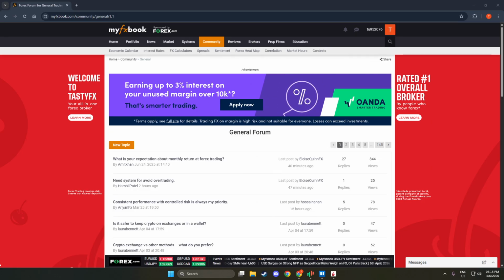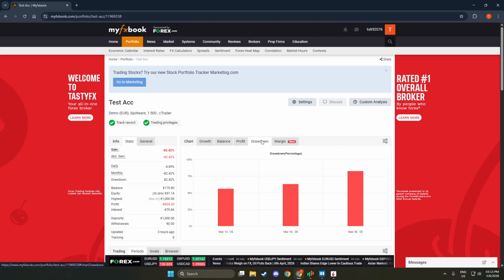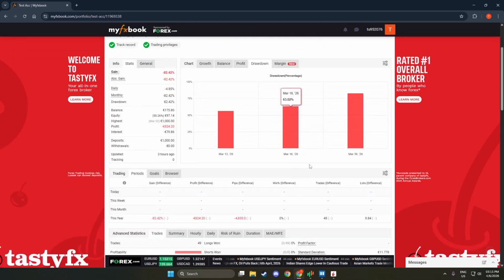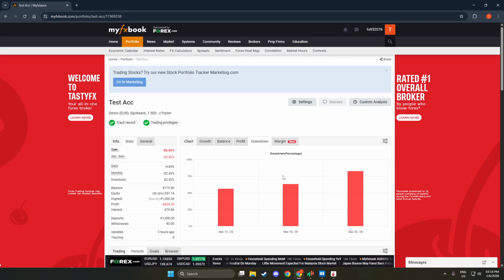How to Use Myfxbook Drawdown [2026 Full Guide]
How to Use Myfxbook Drawdown

In this video, we show you exactly how to use Myfxbook drawdown metrics to analyze the historical risk and equity fluctuations of any trading account. We explore the essential navigation steps within the portfolio dashboard to help you interpret the relationship between peak equity and subsequent declines, ensuring you have a clear understanding of a strategy's volatility.

Mastering the drawdown analysis tools is a vital strategy for evaluating the sustainability of a trading system and managing long-term capital preservation. We focus on the "Drawdown" chart and the "Statistical" tab, demonstrating how to differentiate between "Equity Drawdown" (based on open trades) and "Balance Drawdown" (based on closed trades). We examine the importance of monitoring the "Max Drawdown" percentage and duration, providing you with the necessary data to determine if a strategy stays within your personal risk tolerance or if recent performance indicates a significant deviation from historical norms.

Technical Specs:
Software: Myfxbook; Feature: Portfolio Analytics & Risk Metrics.